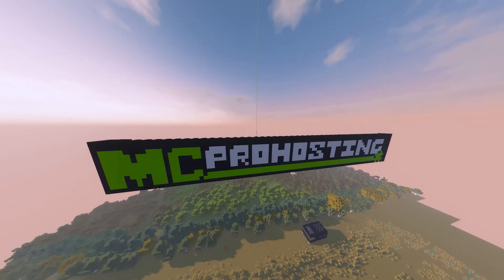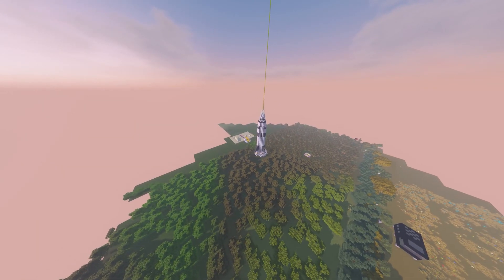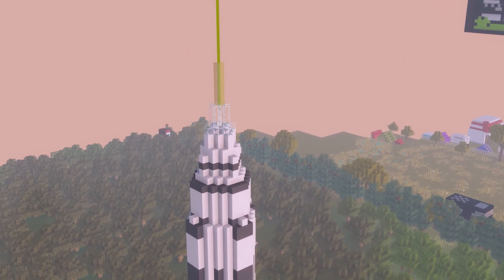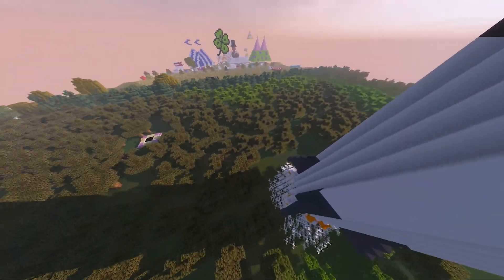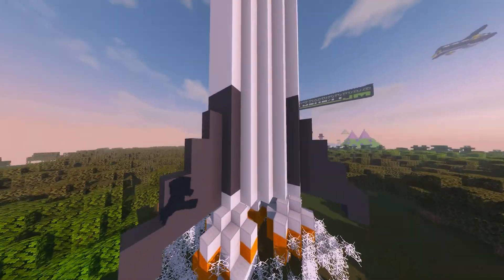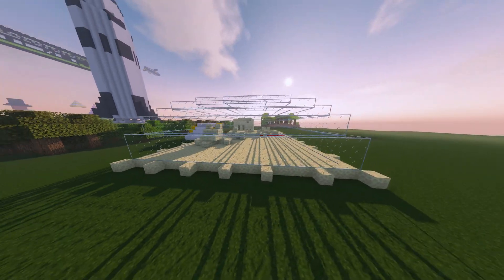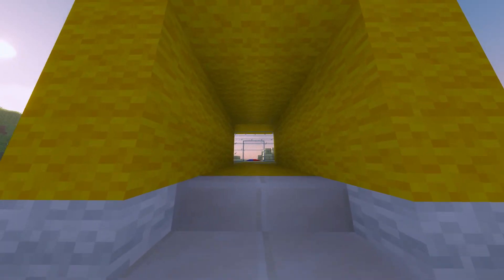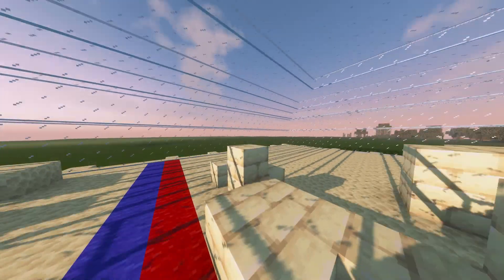TOUR: Saturn V rocket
Tour of the Saturn V rocket in the Morris county 4-H fair